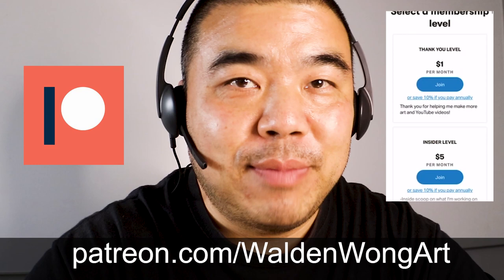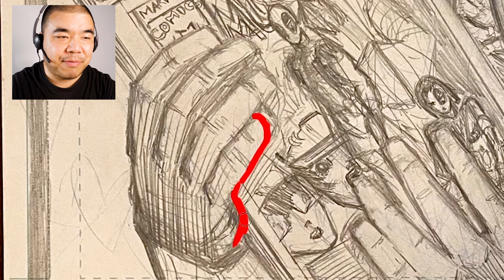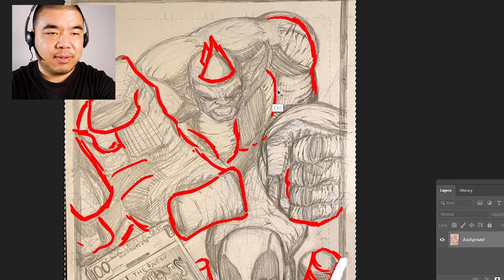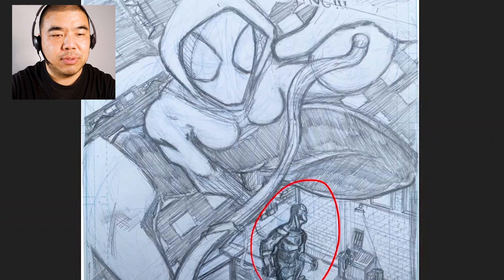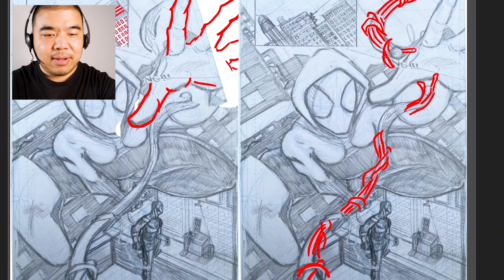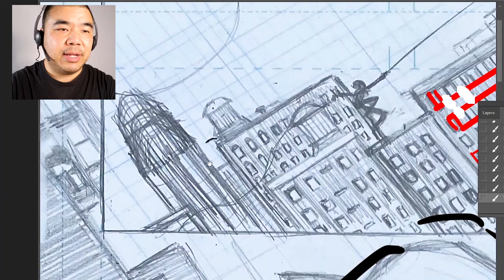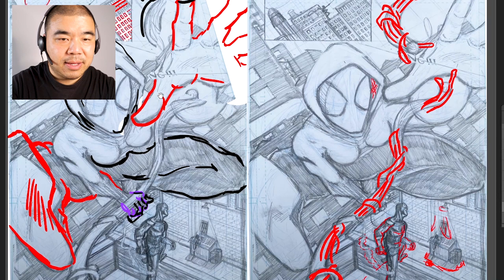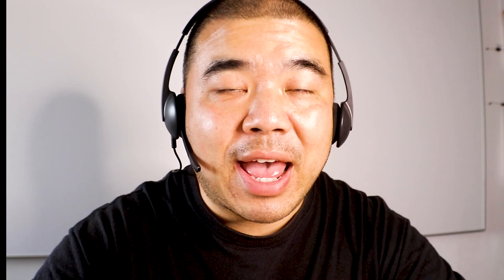Art Review Critique (5) by Professional Comic Book Artist DC MARVEL DEADPOOL Spider Gwen Tips Tricks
Art Review Critique (5). Marvel Comics Deadpool and Spider-Gwen. By Professional Marvel and DC Comic Book Artist, Walden Wong.